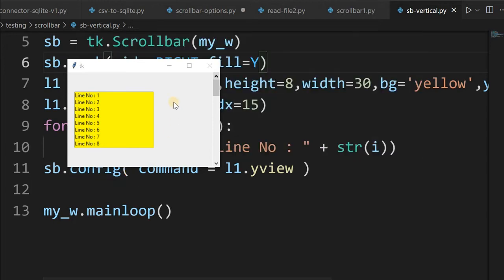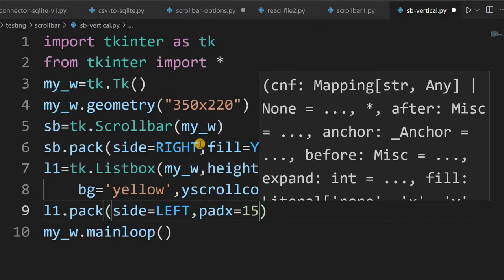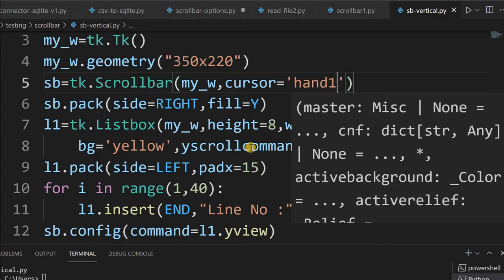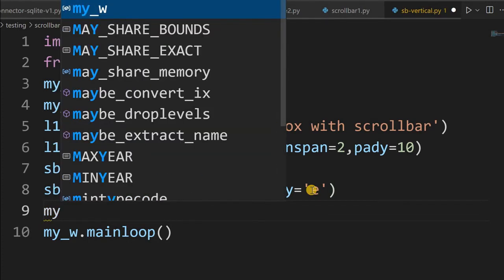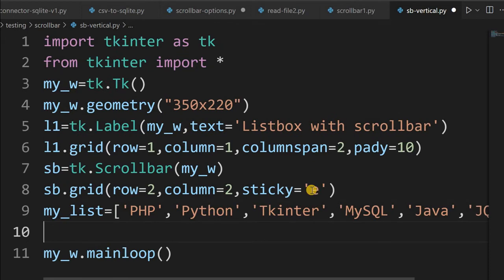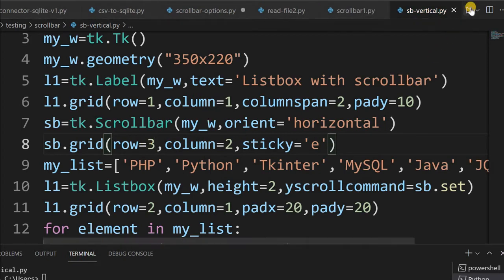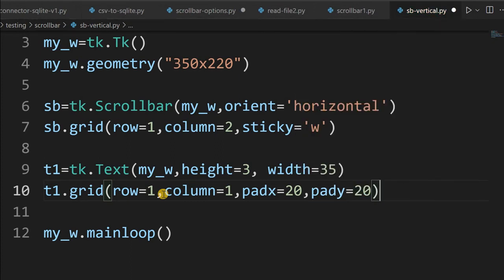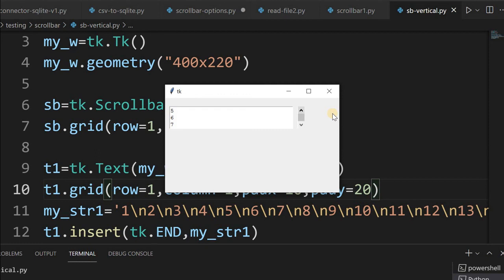Tkinter Scrollbar and integrating it with text & Spinbox using different layouts with all options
We can create a scrollbar and connect it to any widget to add scrolling functionality. This scrollbar like any other widget we can place by using any layout management like grid , place and pack.
Orientation vertical ( by default ) or Horizontal
05:00  Orient option
10:50

To connect any widget to Scrollbar we will use the option yscrollcommand option ( of the widget ) to pass the data to scrollbar to reflect the changes. Similarly config command can be used to Scrollbar command option to the widget.
Various options can be used with the scrollbar, one of them is cursor, and by using this option we can change the cursor shape when mouse is moved over the scrollbar.